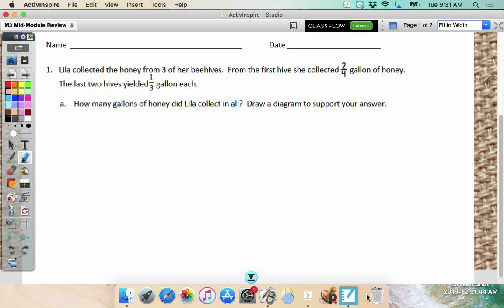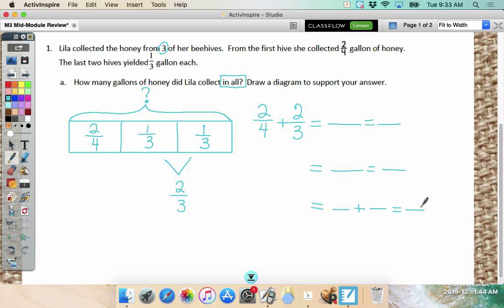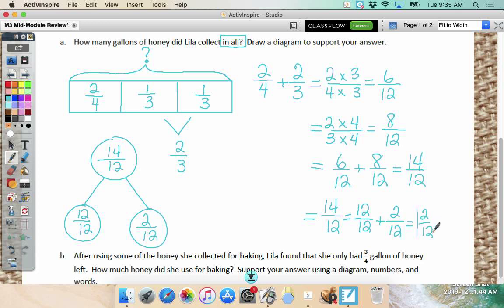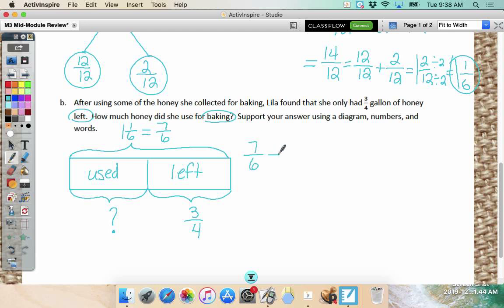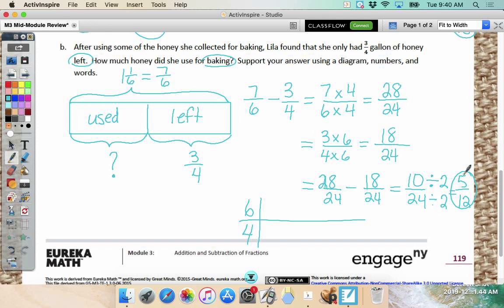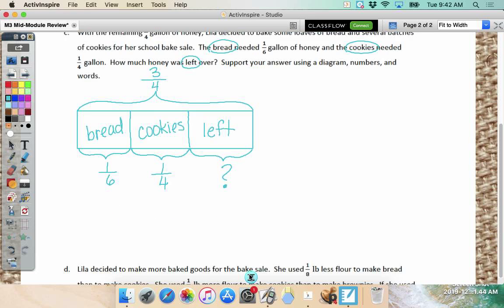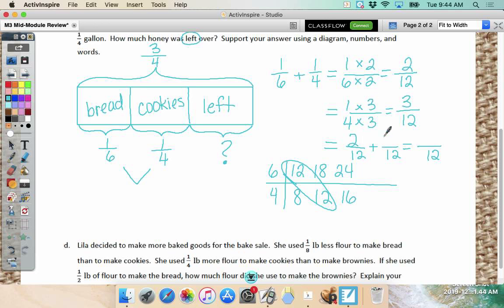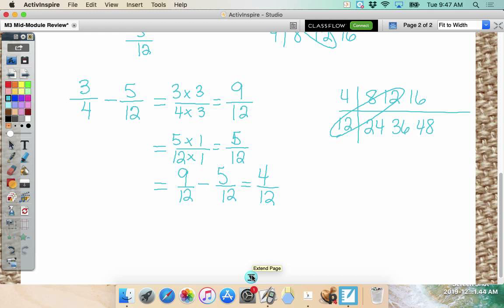M3 Mid Module Review 2021